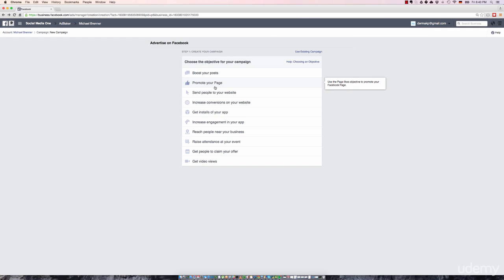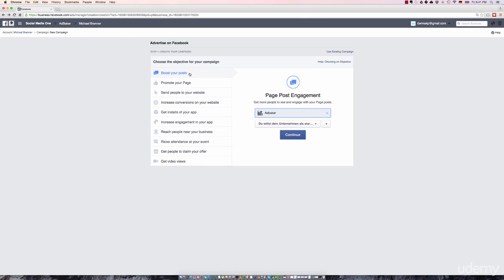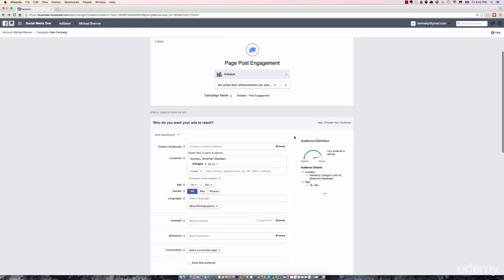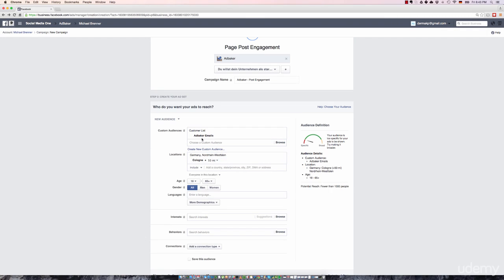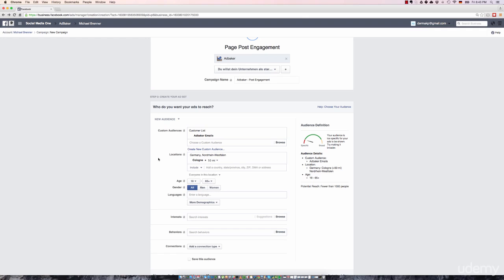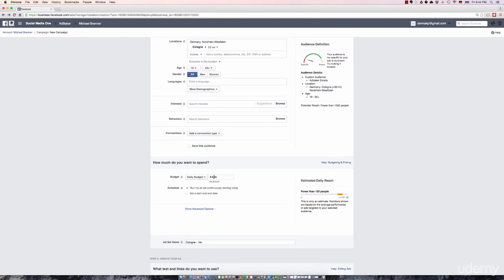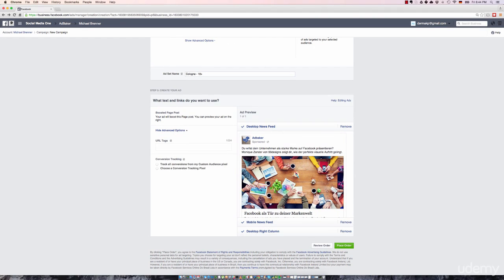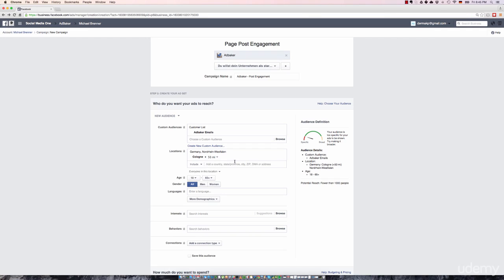Lecture 9: Custom Audience Core Strategies – Part II -FUcourses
Lecture Description
Are you ready for more advanced Custom Audience marketing strategies?